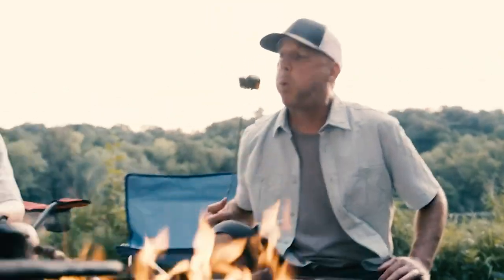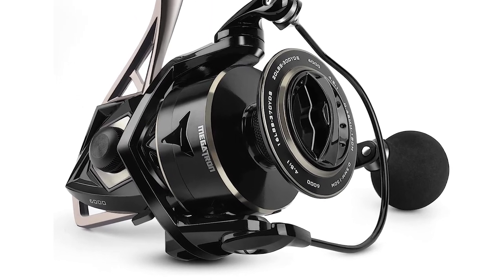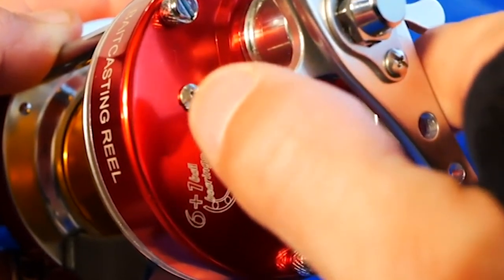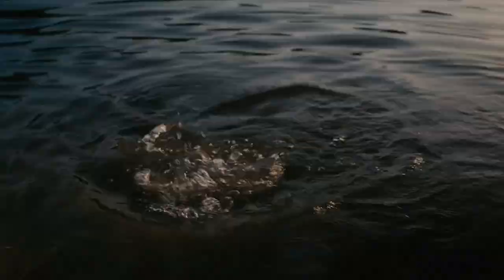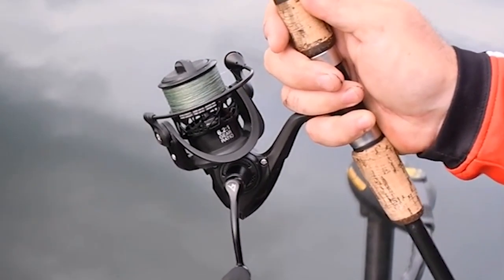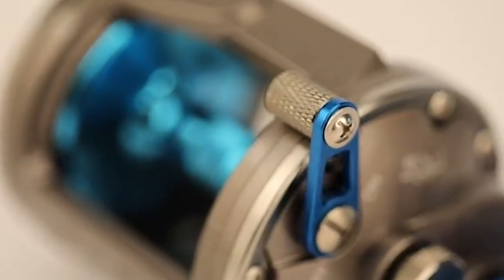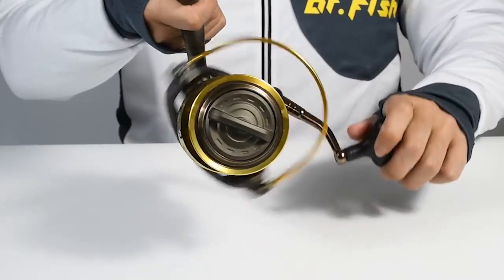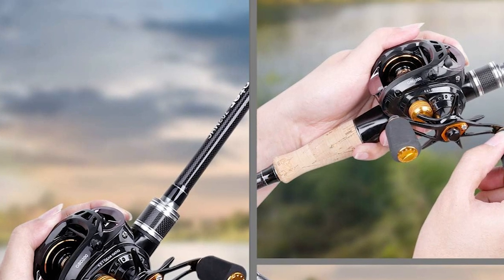Top 7 Best Fishing Reels Under $100 for Your Next Fishing Trip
Our list of the best fishing reels under $100 includes top-rated options that offer excellent performance without breaking the bank. From spinning reels to baitcasting reels, each product on our list has unique features that make it stand out.

We've considered factors such as drag system, gear ratio, and line capacity to help you make an informed decision for your next fishing trip. Whether you're a beginner or an experienced angler, these budget-friendly fishing reels will help you catch more fish without hurting your wallet.

0:00​​ - Introduction:  Best Fishing Reel Under $100 2023

0:45​​ -  KastKing Megatron Spinning Reel
1:52​​ - KastKing Rover Round Baitcasting Reel
2:59 - Zebco Omega Pro Spincast Fishing Reel
3:46​​ - Piscifun Carbon X Spinning Reel
4:55​​ - Burning Shark Trolling Reel
5:39​​ - Dr.Fish Saltwater Spinning Reel
6:40​​ - Plusinno Elite Hunter Baitcasting Fishing Reel